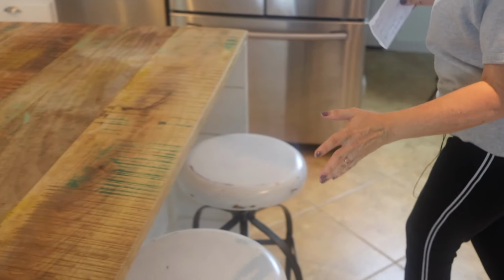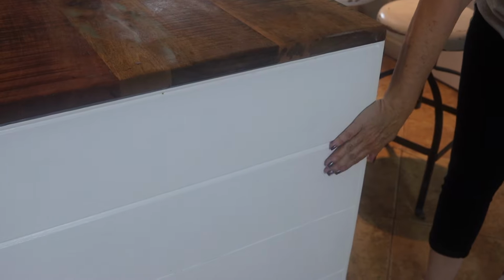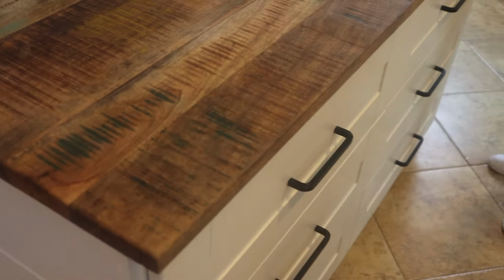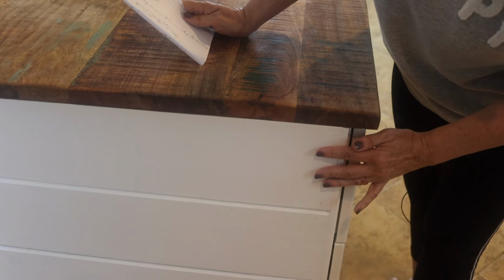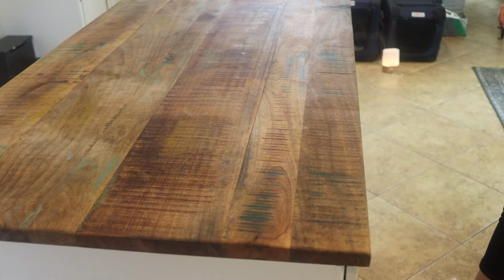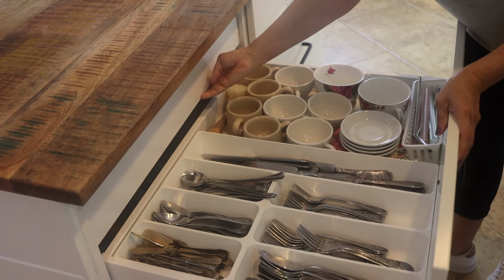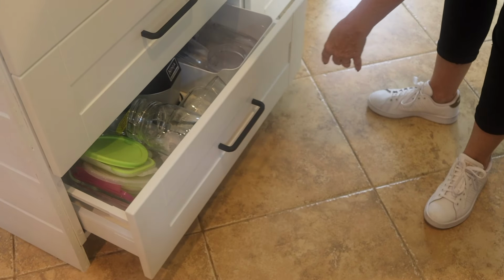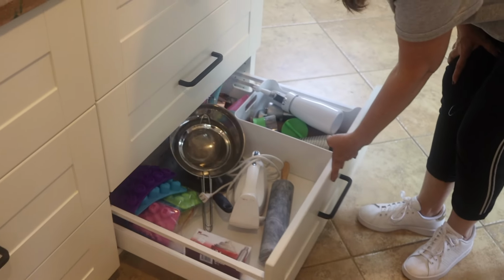IKEA HACK-DIY IKEA Kitchen Island/Shiplap Sides/Thrifted Wood Countertop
We finished our DIY IKEA kitchen island! A repurposed wood top and shiplap sides completes the cabinet with Farmhouse Style.

Links to some of the items used in our remodel.
Sconce lights:

Shelf brackets: These are strong and I recommend them. We used pine 2x12 boards and ripped (cut long ways) about an inch off of the back to fit into the 11 inch brackets.

Dark tung oil: Used on butcher block and shelves
Citrus solvent: Use equal parts with the Tung oil for best absorption. Smells really good too!

IKEA cabinet bases x2:
IKEA drawer fronts:

Subway tile: VERY budget friendly!

Euro Handle-IT Handle and Knob Drilling Jig - Great for very wide drawer pulls

Canon 90D DSLR Camera with kit lens
Canon EF-S 10-18mm f/4.5-5.6 IS STM Lens
Canon EF-S 24mm f/2.8 STM Lens
OP/TECH USA Super Classic Strap - UNI Loop - Padded Neoprene
Softbox Lighting Kit Professional Studio Photography Equipment Continuous Lighting
Diva Ring Light Super Nova 18" Dimmable w/ 6' Stand - Professional Studio Lighting Kit for YouTube, Facebook Live, Twitch, Photography, and Beauty Blogging
Neewer Alluminum Alloy 62"/158cm Camera Tripod
Rode Wireless Go Premium Pack with Lavalier
Manfrotto 502 Video Head MVH502AH,Black,15 Lbs
Zhiyun Tripod - Great for holding camera while filming video